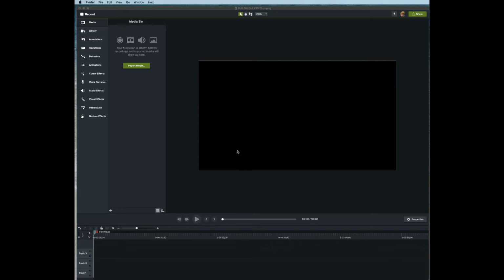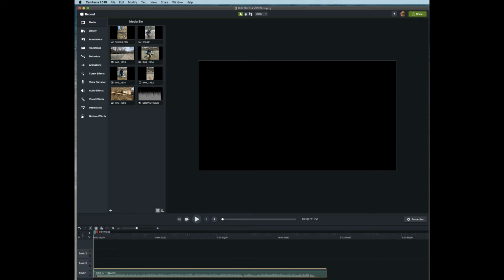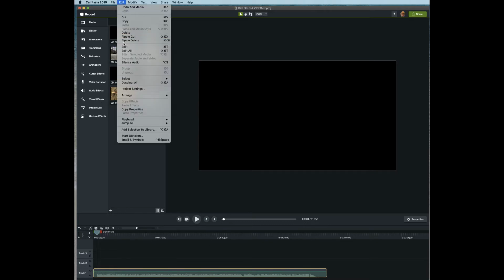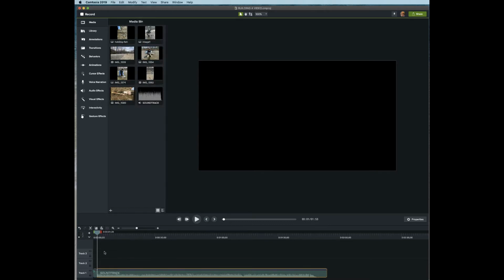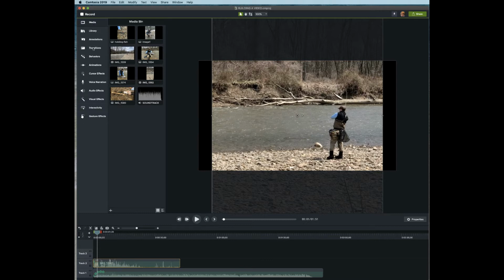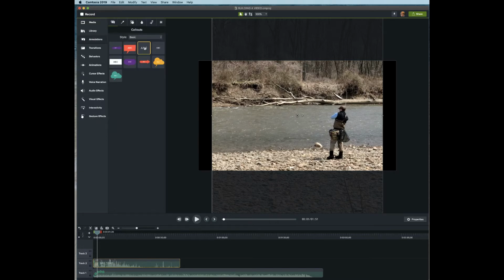Create a Tutorial Video - Doug Blunt, December 2019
Doug Blunt demonstrates how to produce a video tutorial using Camtasia.